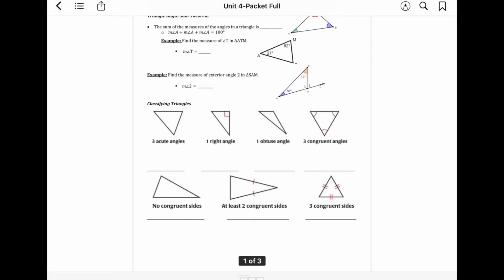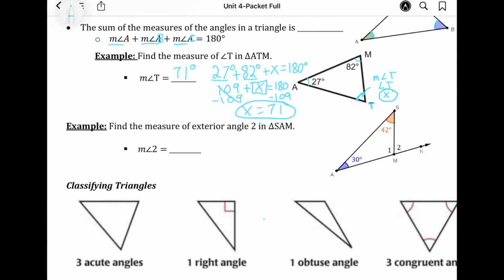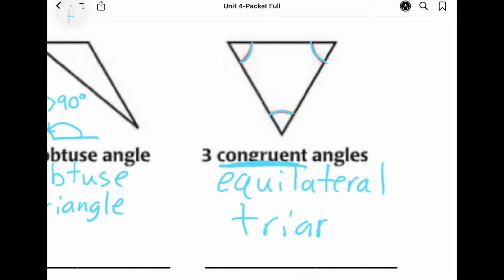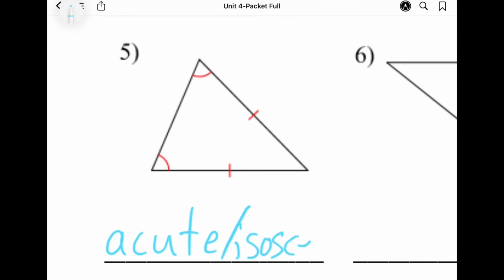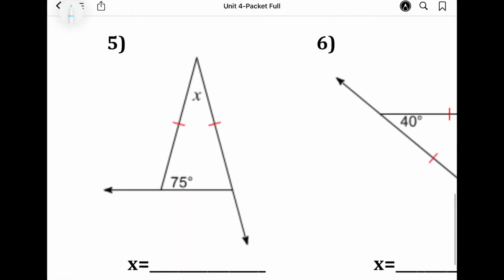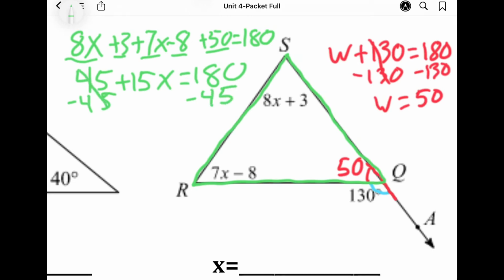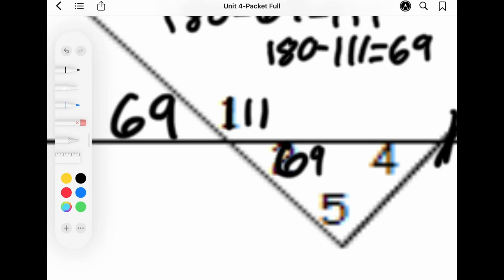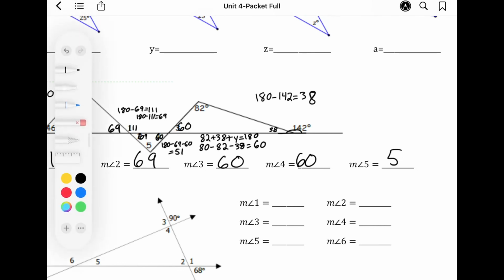Spring 20 Math 2 Unit 5 Lesson 3